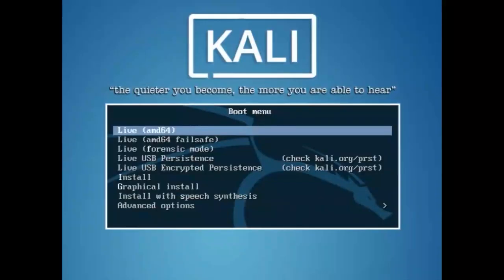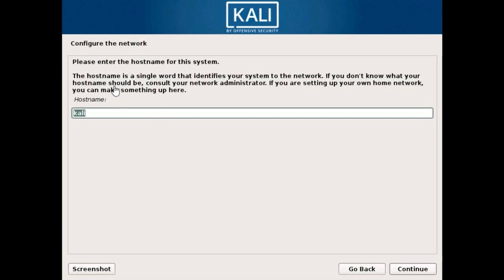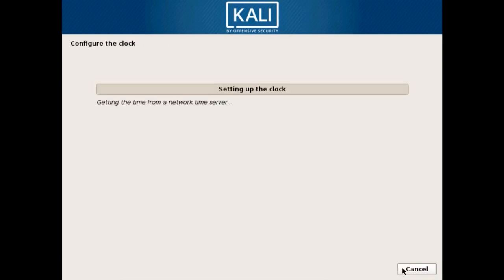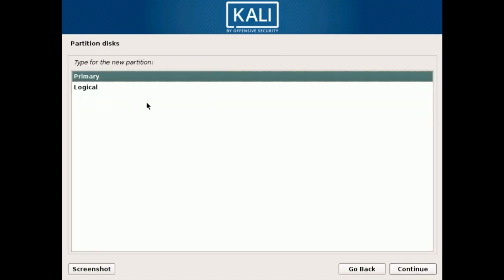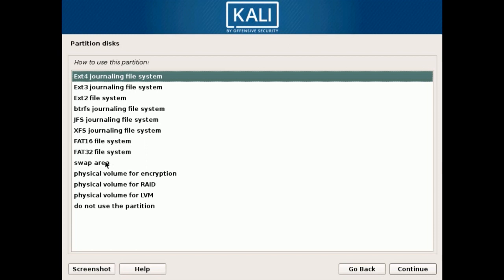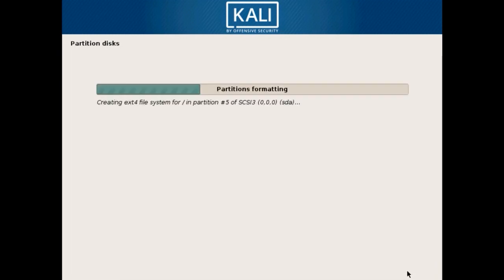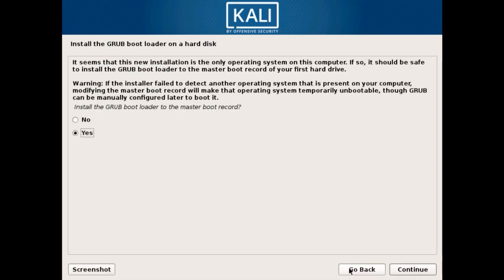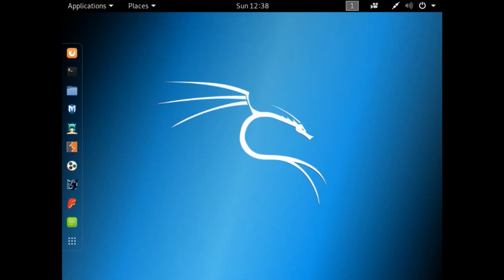How to install kali linux OS on PC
Official Kali Linux Downloads
"Before Installing Kali linux make sure that you have off the secure boot mode"